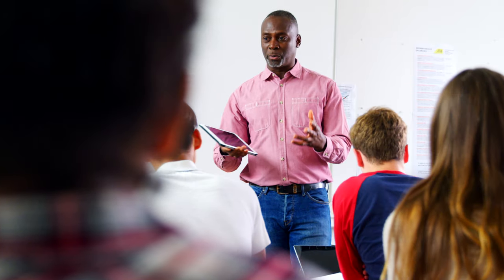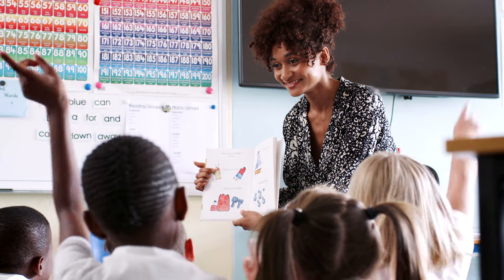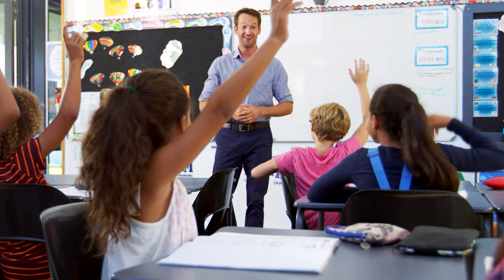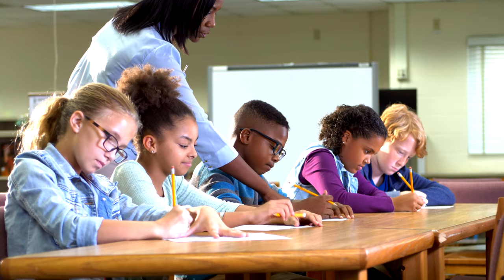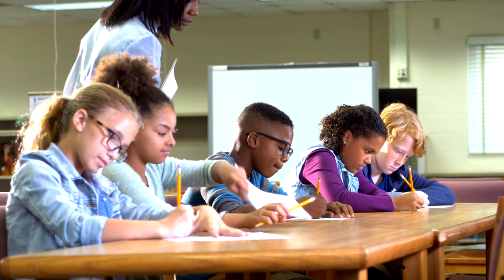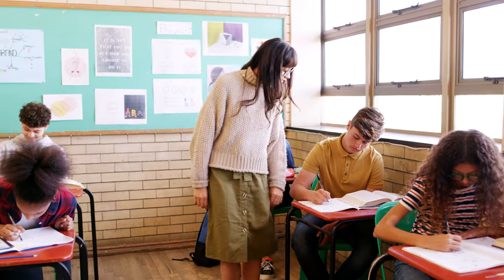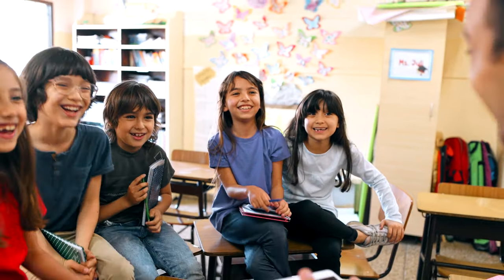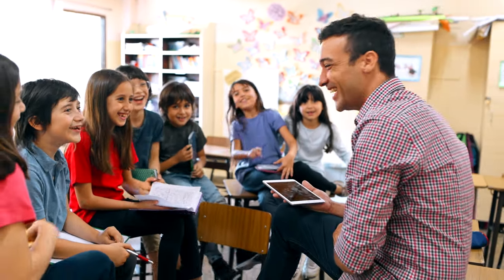Every Child Must Learn - Cultural Understanding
As a society that emphasizes individuality, we must also honor student learning differences in the classroom! In this video, Kyle explains the importance of getting to know your students and their individual learning styles so you can plan lessons and activities with their academic success in mind.

Discover more professional development resources at launchyourclassroom.com!
Download our books for free every first Friday of the month!

It is your obligation as a teacher to help each student understand their content with their unique learning styles in mind. Differentiating your instruction invests your students, and shows you want to build rapport with them. It also minimizes off-task behavior since students will feel more supported and understood. Creating multiple activities that help your students accomplish learning objectives will enrich your lesson plans and give your students a chance to truly thrive in your classroom.
Differentiation is a well-known instructional and cultural practice for our students. By respecting and accommodating the different ways students understand instructional content, teachers can support the academic and personal growth of every student.

PREPARATORY QUESTIONS:

What parts of my traditional teaching practice do I need to change to meet the needs of my individual students?
What activities can I create to get to know my students better so I can teach to their individual needs?
Who can I talk to at my school or in my district to get more resources for differentiation for my students?